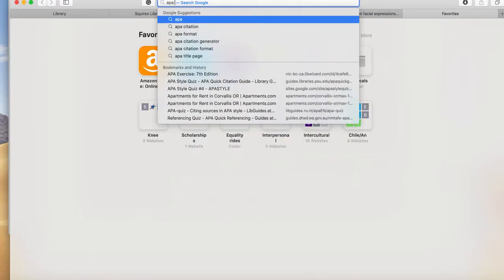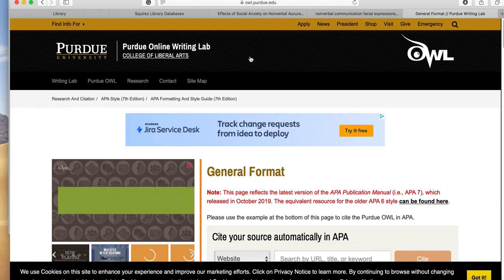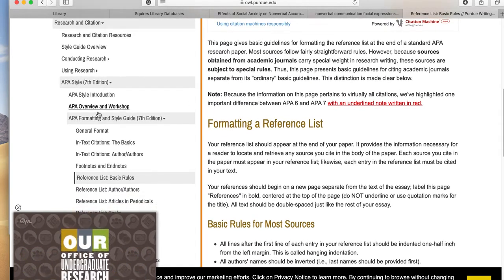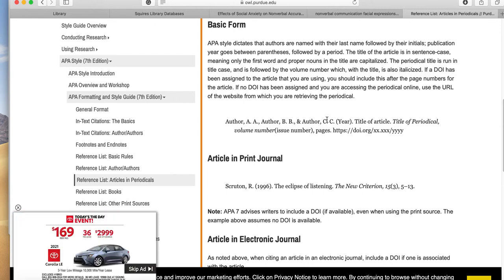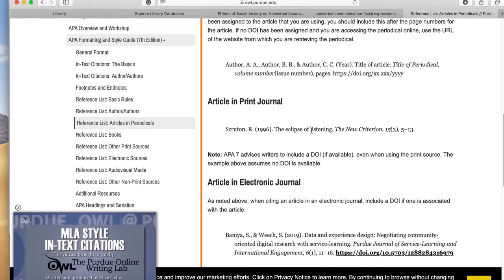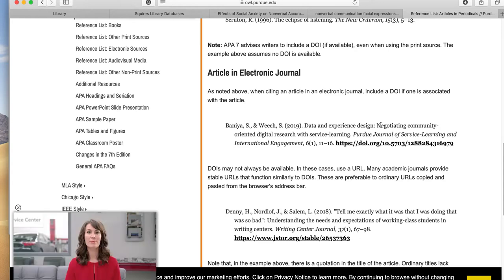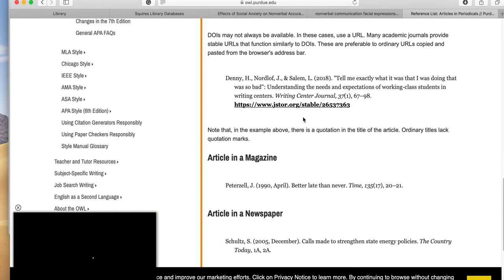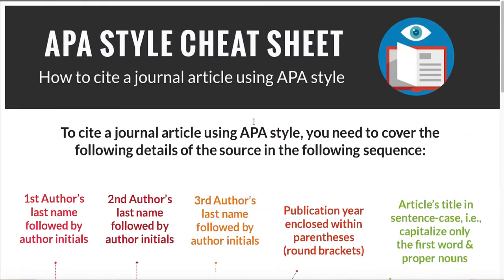APA Style guide and APA Quiz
Brief demonstration about finding APA style guide online as well as short explanation of APA Style quiz for COMM-200 Understanding Human Comm.